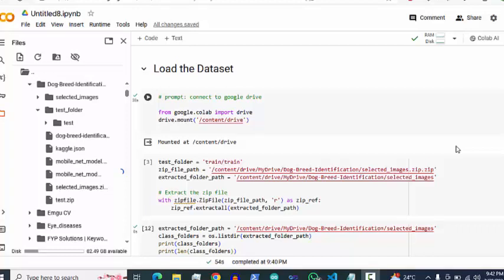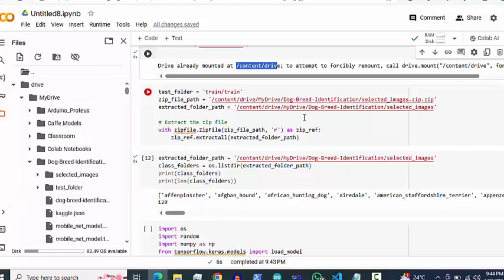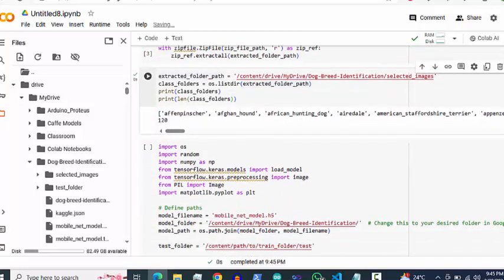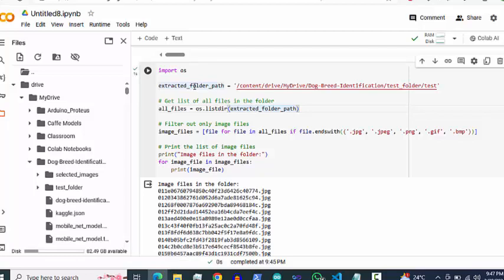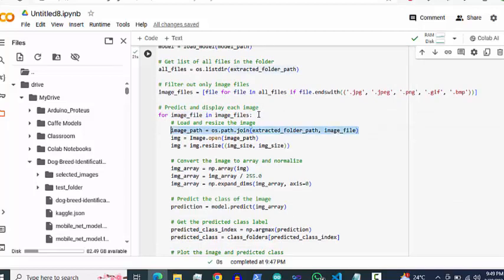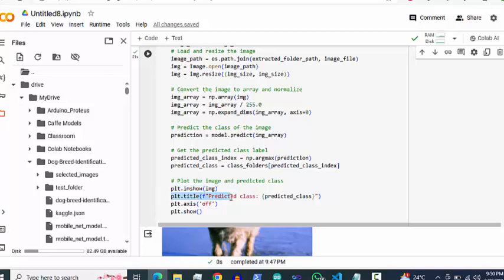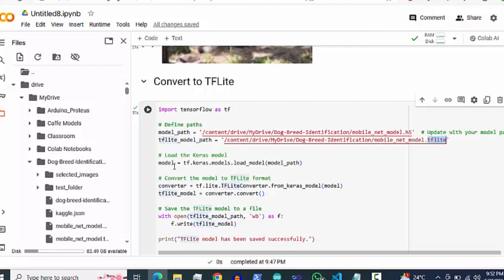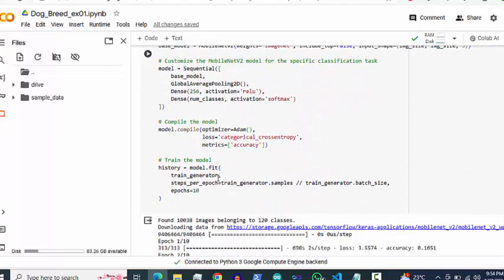Deep learning Project Dog Breed Classification With Transfer learning on Mobilenetv2 Model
In this machine learning project, we dive deep into Transfer Learning for Dog Breed Classification with TensorFlow MobileNetV2 Model! We’ll guide you through the entire process of using a pre-trained MobileNetV2 model dog breed classification machine learning project example code.  This will help you to sharpen your skills on transfer learning projects for your future work reference.

This tutorial is perfect for those looking to expand their knowledge in data science, deep learning, and machine learning. We start by walking you through the training process where we prepared the model, saved it, and then tested it using a new notebook. You'll learn how to connect your Google Drive, manage your datasets, and work with image files for accurate predictions.

We also cover how to handle the test images, resize them, and use the model to predict dog breeds with a step-by-step explanation. By the end, you’ll see how the trained model achieves around 50% accuracy across 120 dog breeds and how you can further improve it.

Moreover, we'll show you how to convert this model to a TensorFlow Lite version, making it ready for mobile application deployment. Whether you're just starting with machine learning or looking to implement advanced techniques, this video has something for everyone!

Video Chapters:

00:00 Introduction
00:23 Connect GDrive to Google Colab
01:03 upload and uzip images to drive
03:22 pick images from test folder and display
06:07 Predicting the Dog Breed
08:32 Explaining Accuracy
09:43 Convert to TFLite model
10:46 Overview of Transfer learning Training